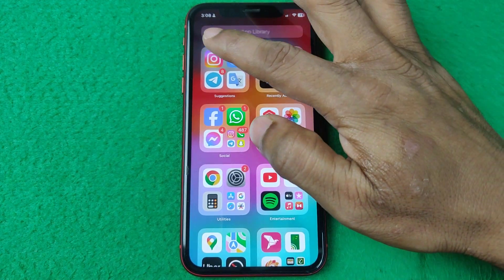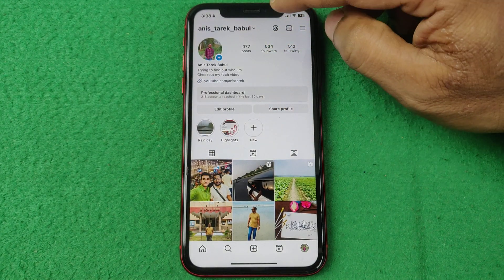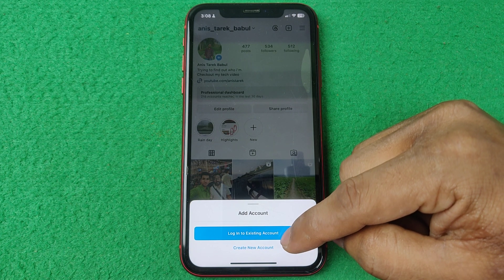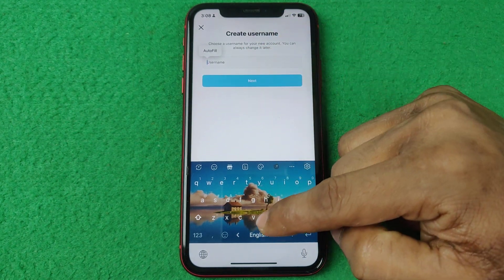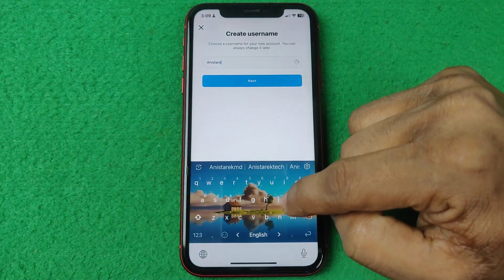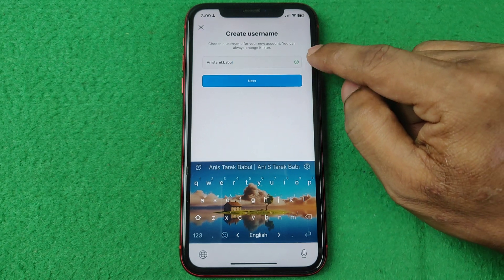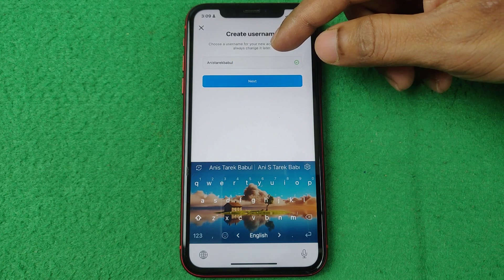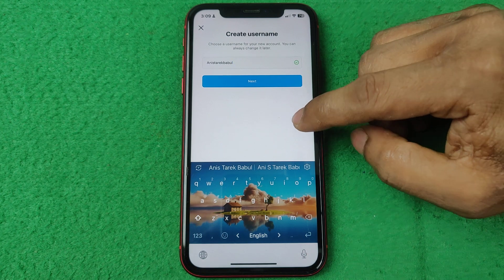How to Check Instagram Username Availability | Full Guide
In this video i show you how to check Instagram username availability